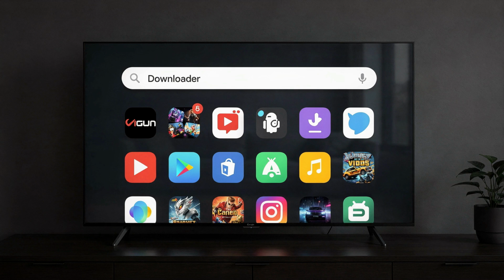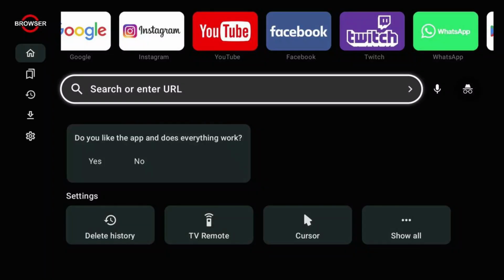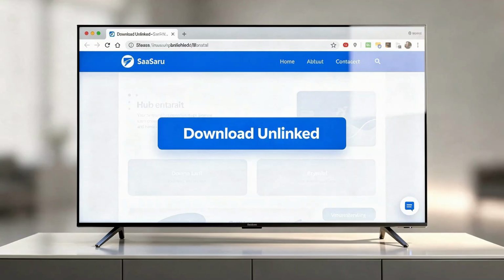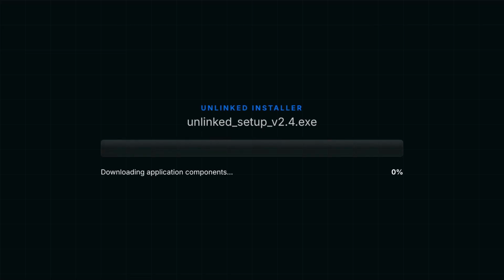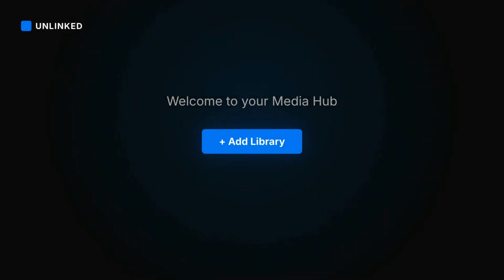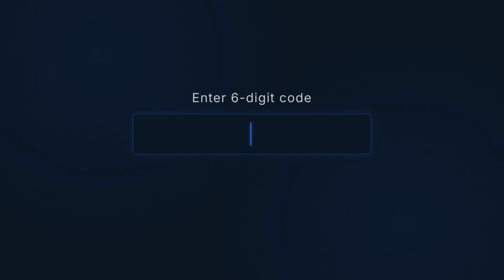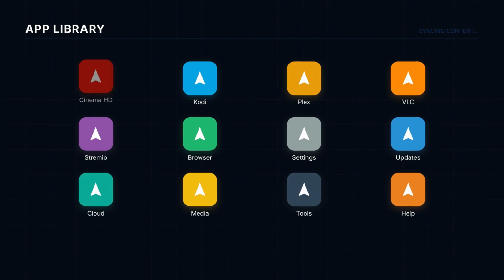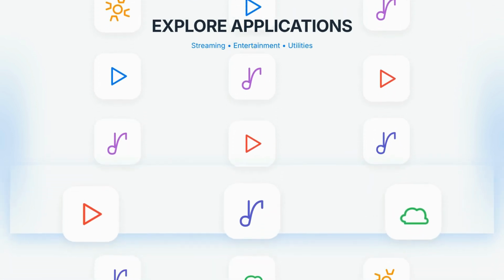The Only Unlinked Code You Need for Firestick & ONN Box Right Now!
Learn how to use Unlinked setup to easily manage and organize third-party app libraries on your streaming device today.

This guide focuses on the practical steps needed to streamline your device management. If you are looking to install third-party apps efficiently, this tutorial provides the exact process to get you up and running quickly. We focus on the necessary tools, specifically the Downloader app guide, to ensure you can fetch installation files without any confusion.

Following these instructions will help you master app library access on your hardware. By using the official Downloader app, you create a stable foundation for managing your software. This walkthrough covers the entire installation sequence from start to finish, making it straightforward for users of all experience levels to get their streaming device configured correctly.